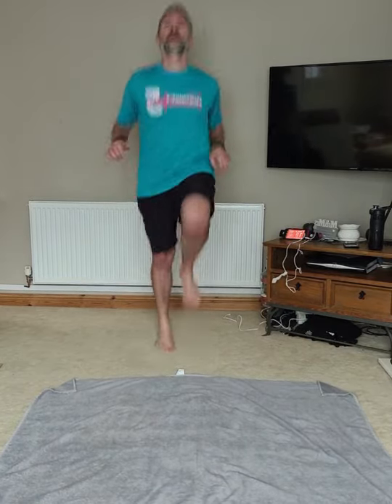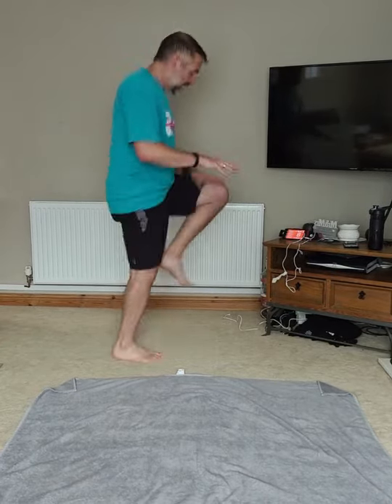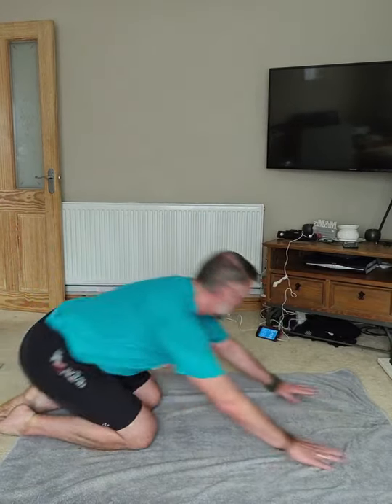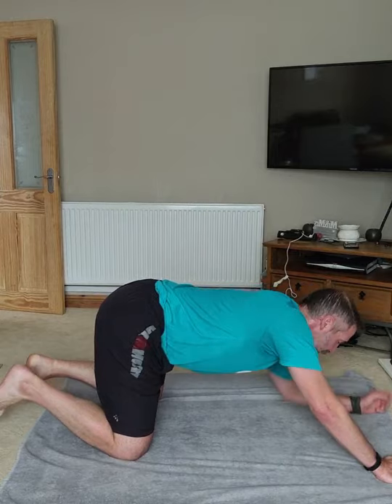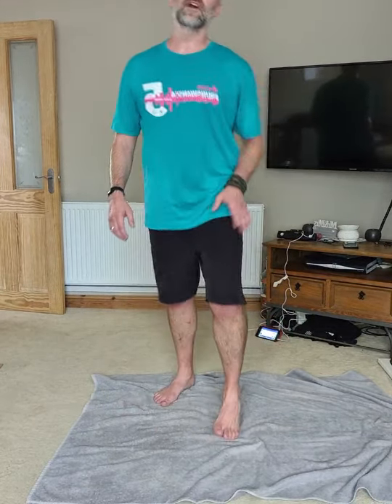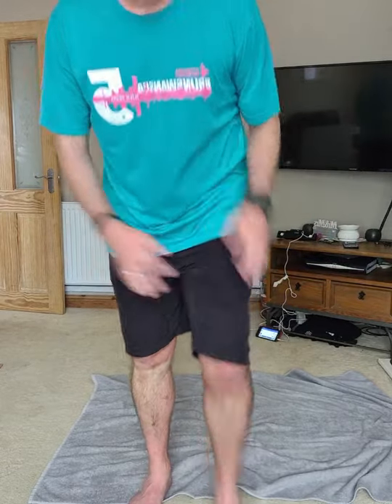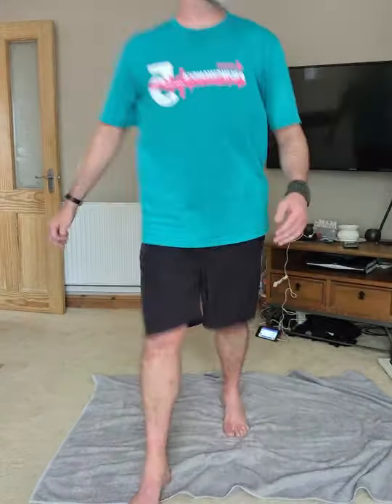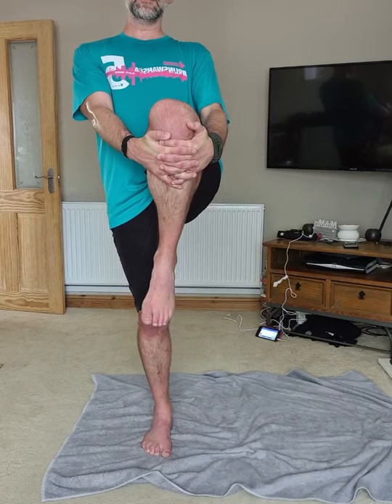Home Workout - Quick CARDIO HIIT Session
A fast session (recorded from Facebook Live) targeting improving your fitness in just over 20 minutes.